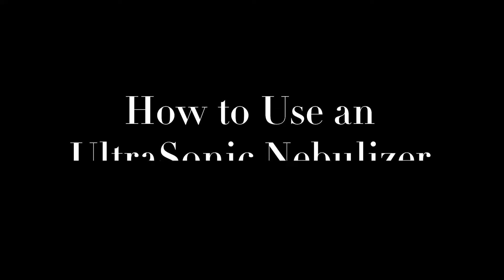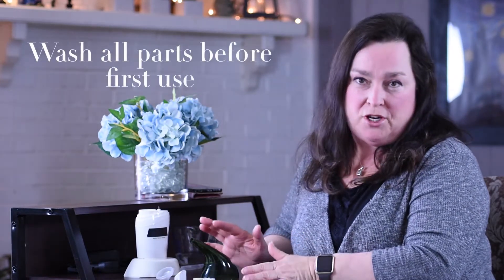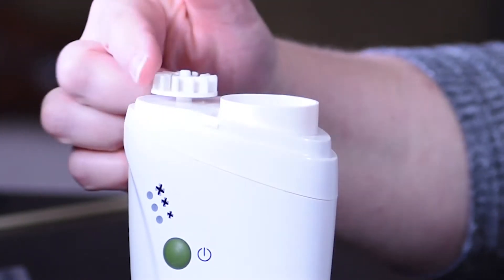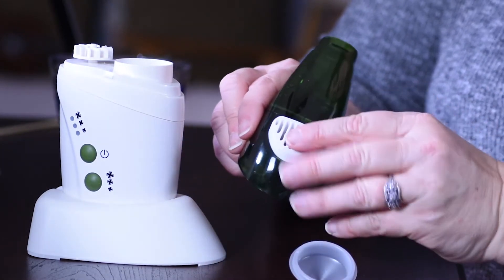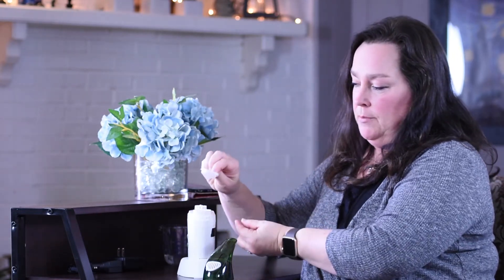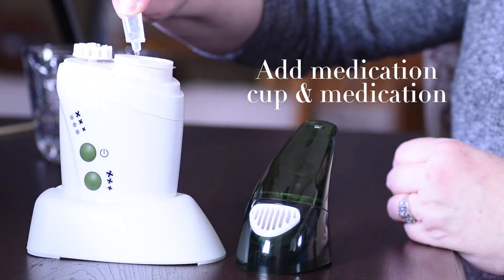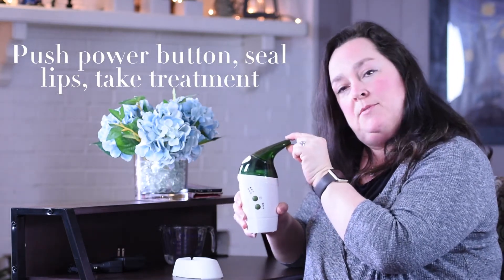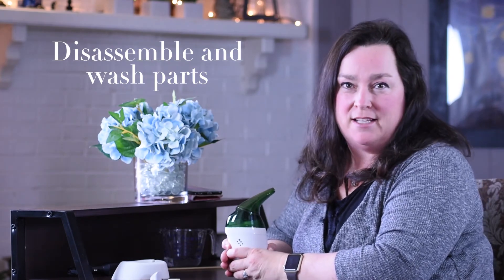Using Your Ultrasonic Nebulizer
This video will show you how to assemble and use an ultrasonic nebulizer. Ultrasonic nebulizers use ultrasonic waves to create an aerosol that you inhale.